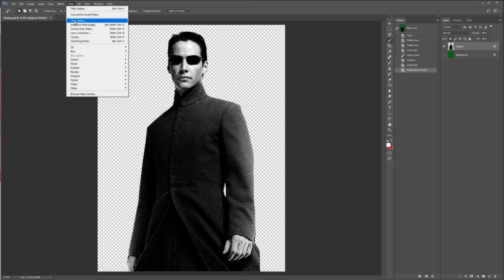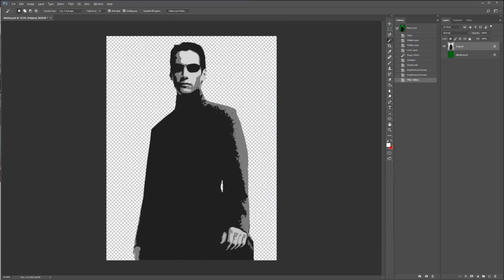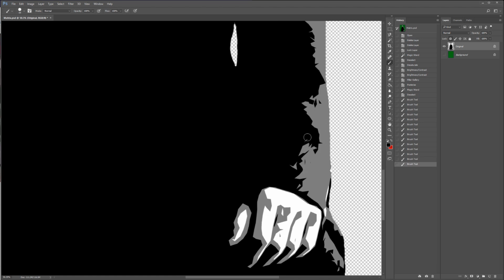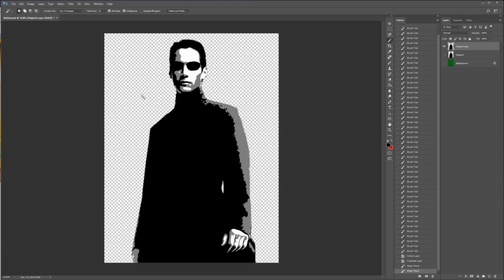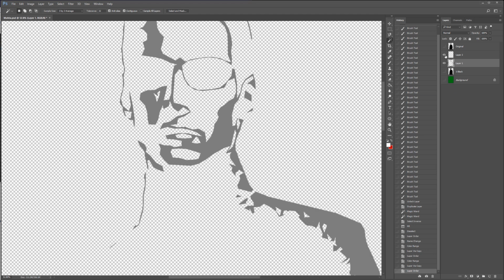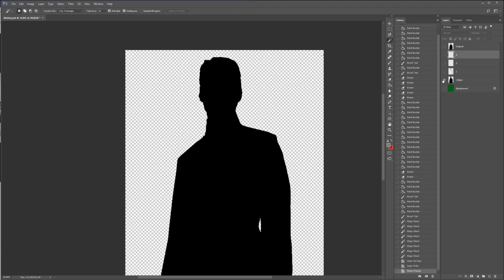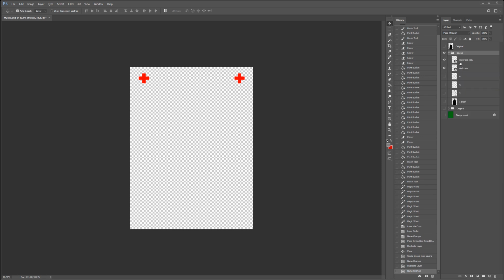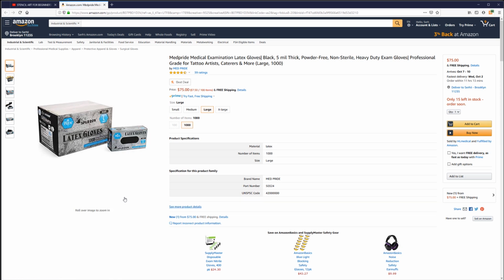How To Make A Multi-Layer Stencil | Best of 2019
🎨 ART SHOP

💊 Health Protection:
►Respirator mask
►Full Face Respirator mask
►Mask filters
►Black Latex Gloves
►Regular Latex Gloves
►Safety Goggle

⚙️Stencil Supplies:
►X-Acto Knife
►X-Acto Knife blades #11
►Cutting board #1
►Cutting board #2

📜Canvases and Spray Paint:
►Studio71 canvases
►Rust-Oleum Spray Paint

🎥 FILMING GEAR:
► My Camera

To purchase my stencils please visit my shops:
Sport team stencils: